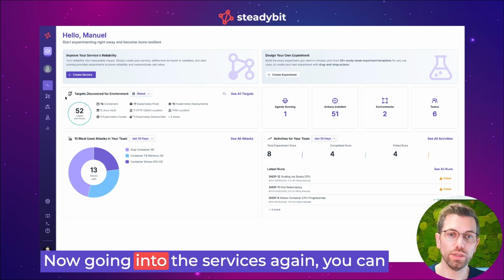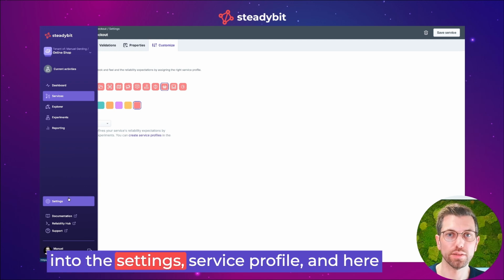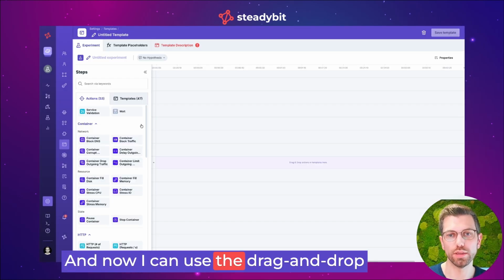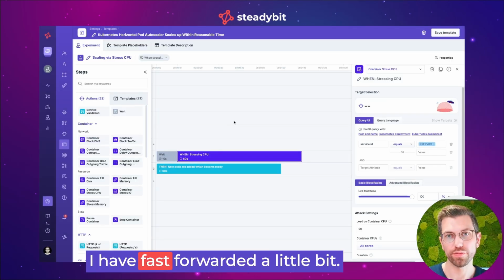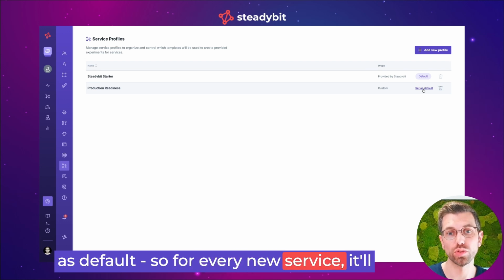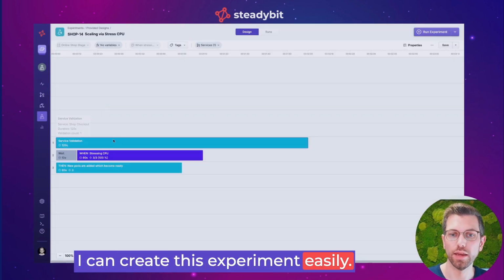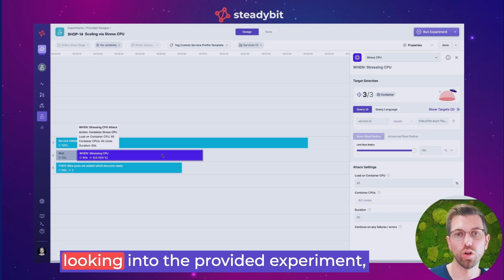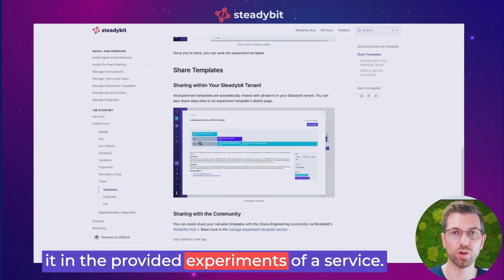Using Custom Service Profiles in Steadybit to Scale Chaos Engineering Across Applications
Every service is different — so why treat them all the same when it comes to reliability testing?
In this video, you'll learn how to use Service Profiles to tailor your chaos engineering experiments to each service's unique criticality, SLOs, and business risk.
You'll learn how to:
* Create custom Service Profiles that reflect your organization's reliability expectations
* Build reusable Experiment Templates using the drag-and-drop editor with dynamic service placeholders
* Assign profiles to individual services so provided experiments are generated automatically
* Keep experiments always up to date — when a template changes, all linked provided experiments update instantly

0:00 Introduction Into Service-Centric Chaos Engineering
0:52 Services Using Service Profile for Reliability Expectation
1:21 Custom Service Profile for Individual Reliability Requirements
1:46 Custom Service Profile for Individual Reliability Requirements
2:49 Service Profile as Default or for Individual Services
3:16 Service Using Custom Service Profile
3:40 Auto Updates for Experiment Based on Experiment Templates
4:08 Documentation of Services and Experiment Templates